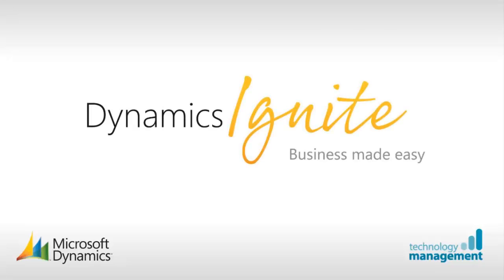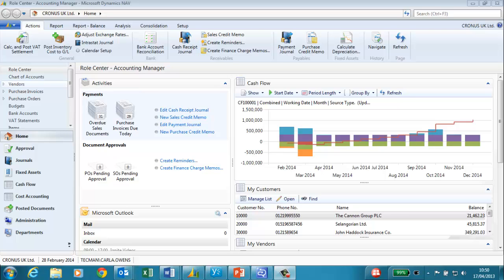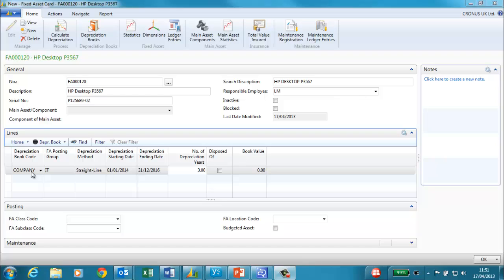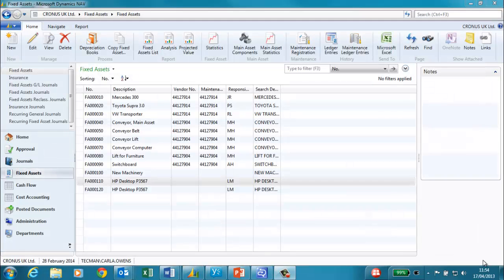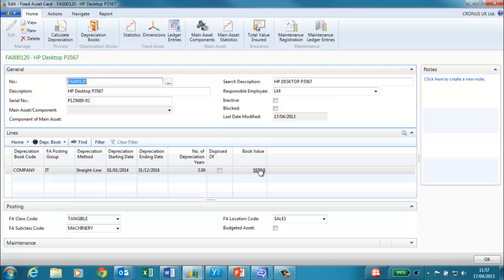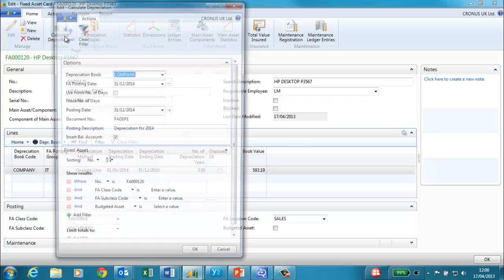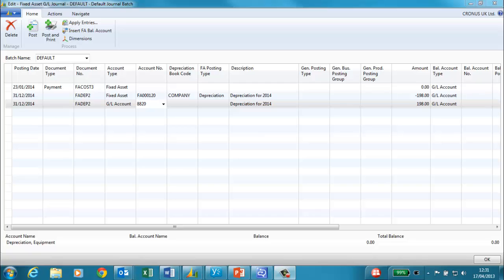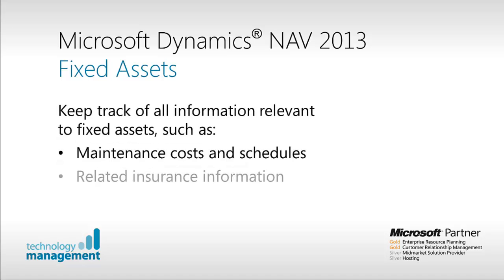Fixed Assets in Microsoft Dynamics NAV 2013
Fixed Assets
Automatically calculate, and post, fixed asset depreciation - easily and accurately.

Online financial and business management software for small and mid-sized businesses in the UK.